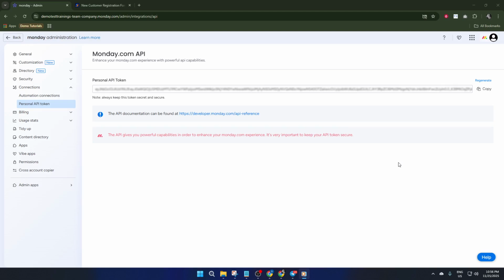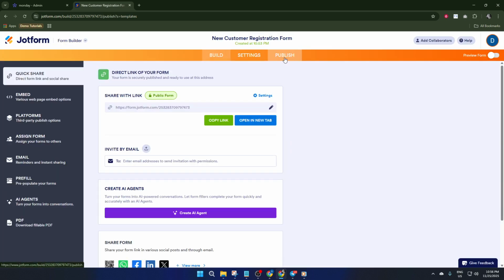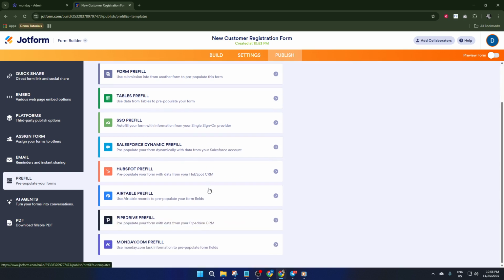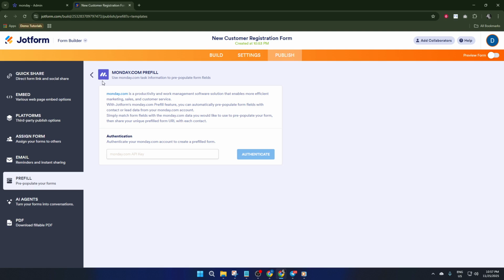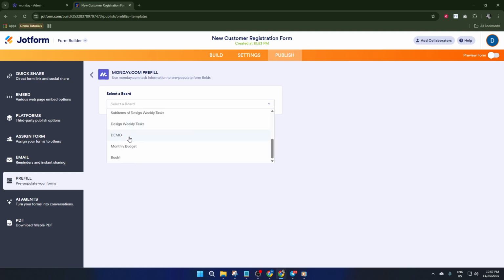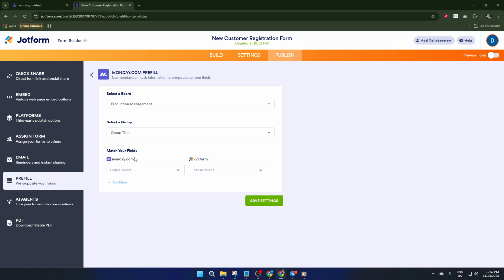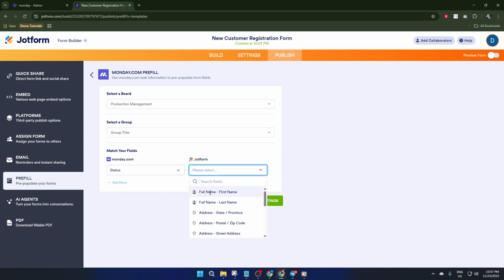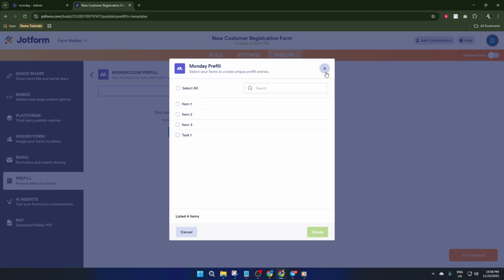How to use jotform prefill with monday.com (Easiest Way)(2026 Guide)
Learn how to seamlessly connect Jotform Prefill with monday.com in this step-by-step tutorial! This video covers the entire setup process, from integrating Jotform with your monday.com boards to creating automated, prefilled forms to streamline your data collection. Perfect for project managers, HR professionals, and teams seeking efficient form workflows.

Timestamps:
0:00 Introduction
1:20 Connecting Jotform to monday.com
3:45 Setting up Prefill Fields
6:10 Mapping monday.com data to Jotform
8:30 Testing and Automating Prefilled Forms
10:00 Supported Platforms Overview (Jotform Web, monday.com Web/Desktop)
11:40 Tips & Best Practices
12:30 Troubleshooting Common Issues
14:00 Summary & Next Steps

Supported platforms: Jotform Web, monday.com Web/Desktop.